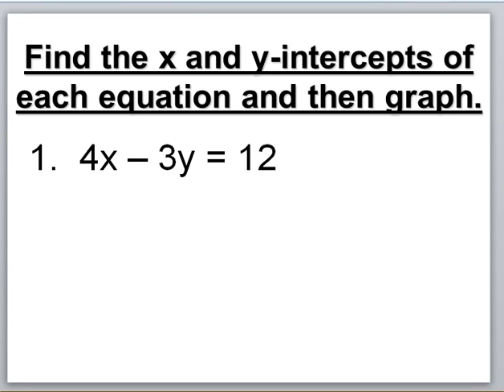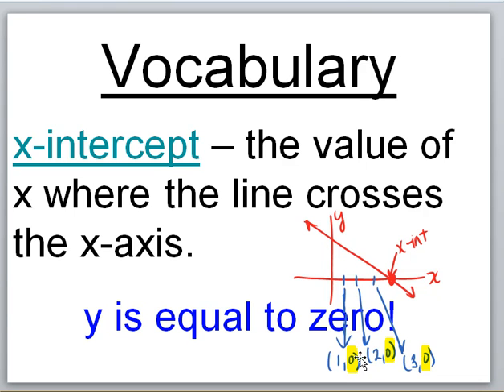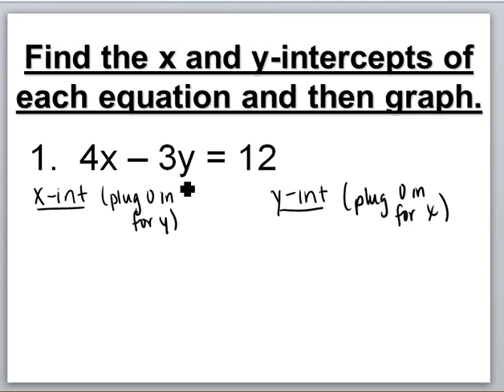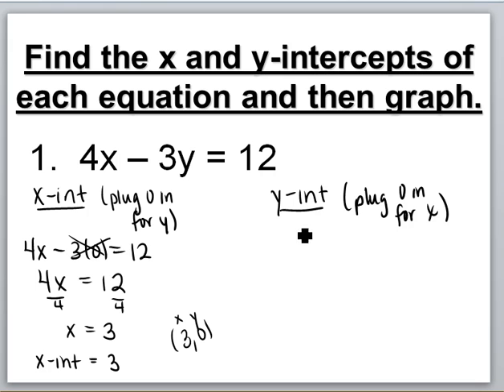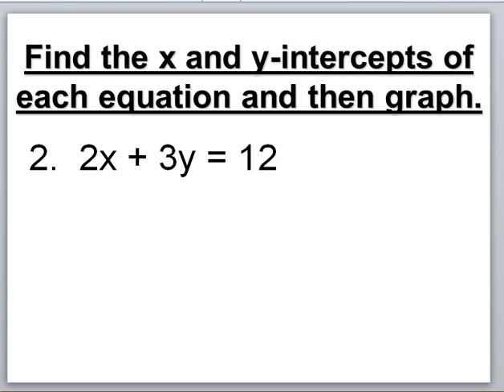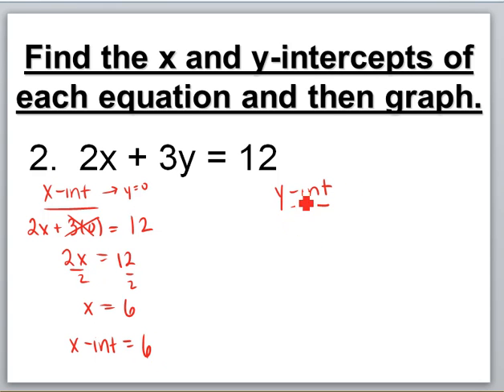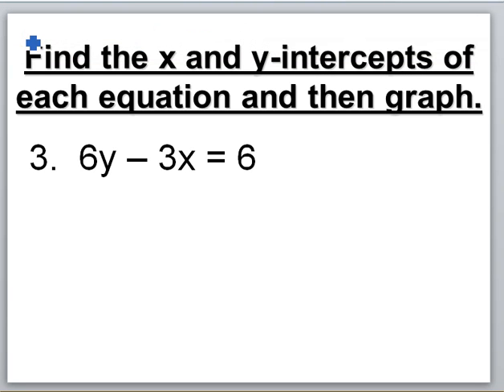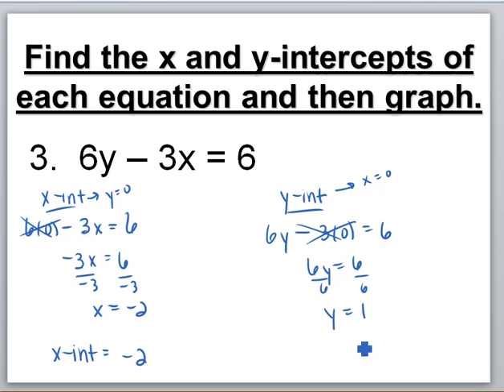alg 5 2 v2 x and y intercepts